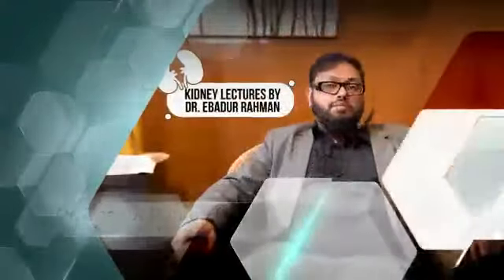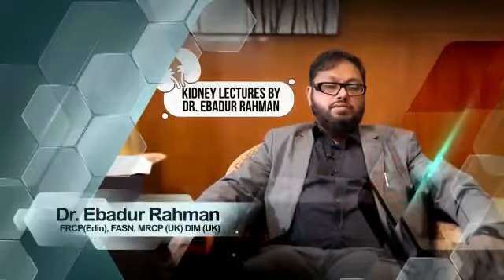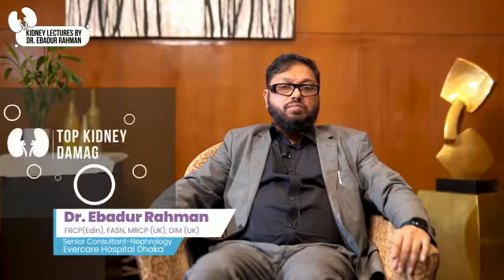Dr Ebadur Rahman | Top kidney Damaging Drugs | Kidney Lectures by Dr Ebadur Rahman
শীর্ষ কিডনি ক্ষতিকারক ওষুধ
Dr Ebadur Rahman talks about the top kidney damaging drugs